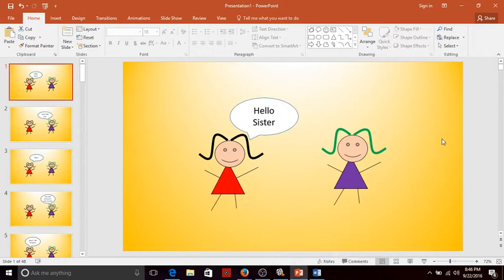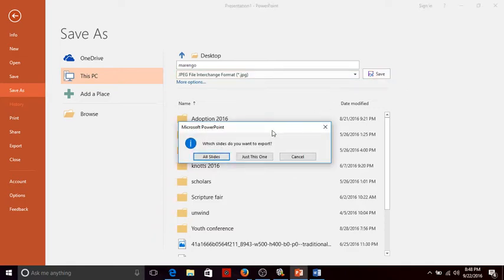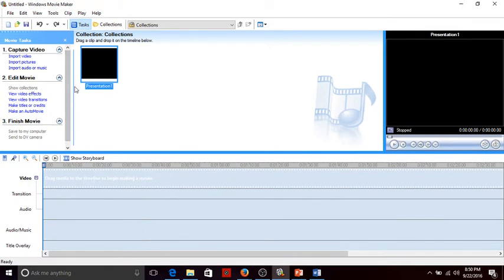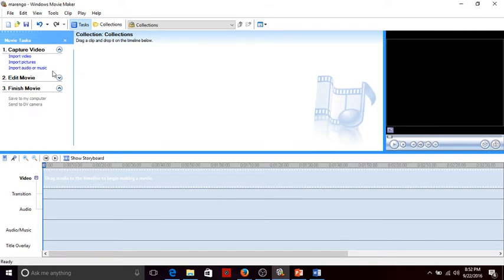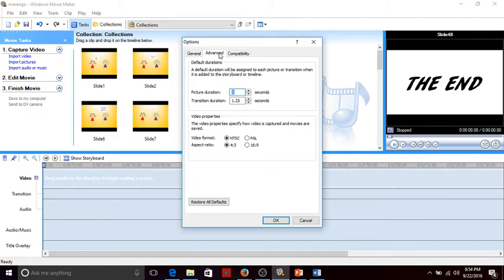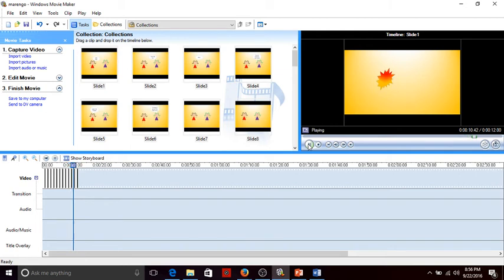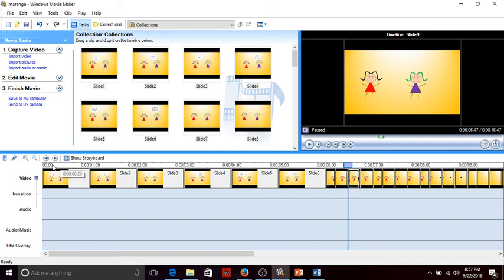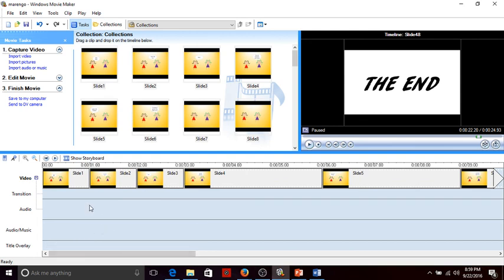Movie maker part 1